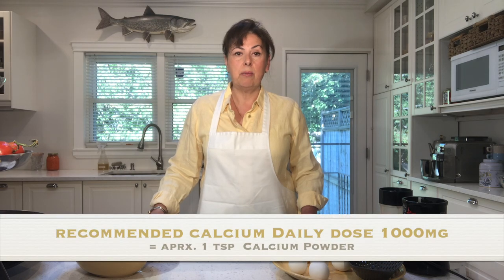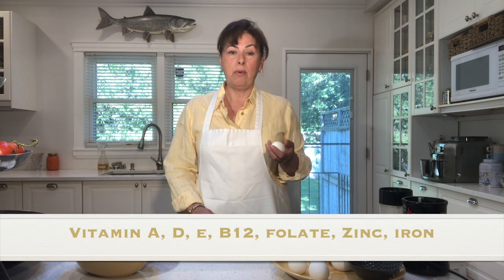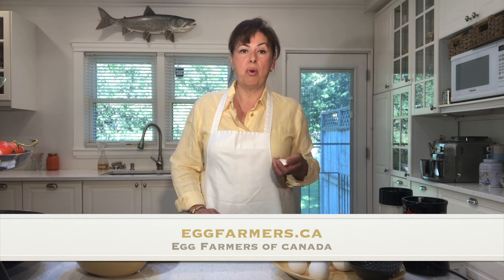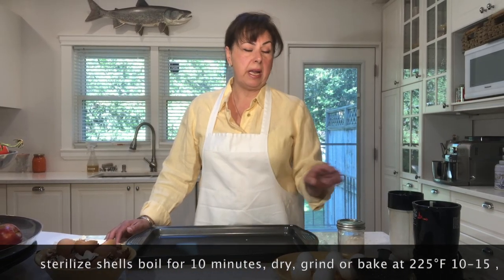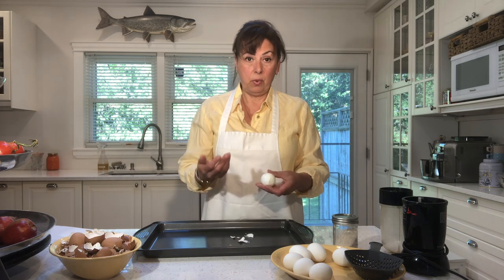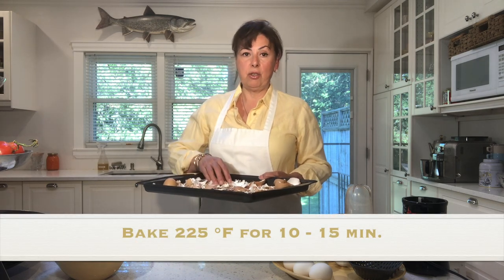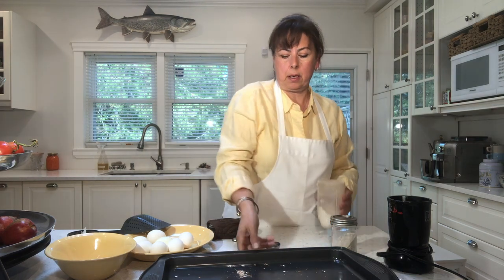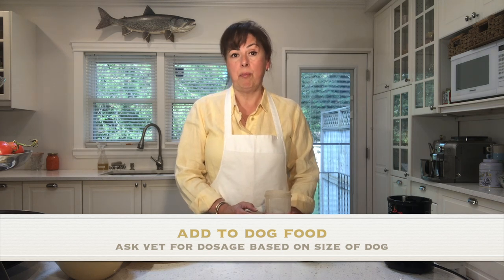Eggshell Calcium Powder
This video shows you how to sterilize used eggshells,  and turn it into calcium powder.  You can use the powder as a supplement for you or your dog, in compost, and to mellow out coffee brew.